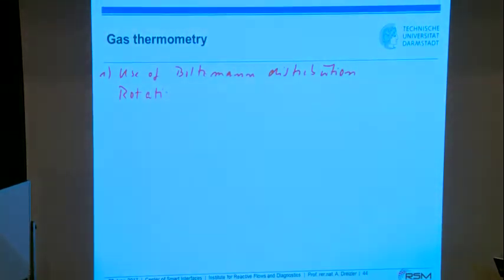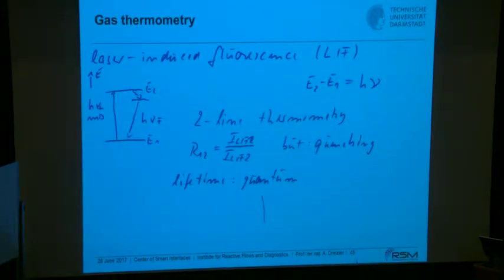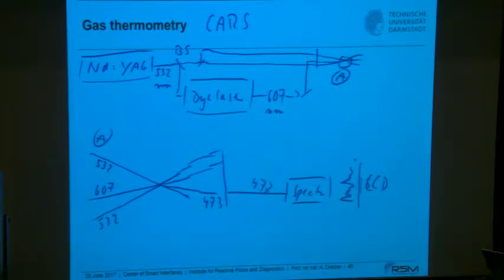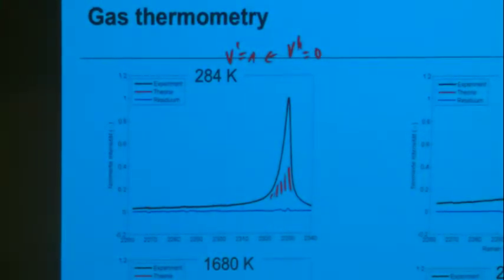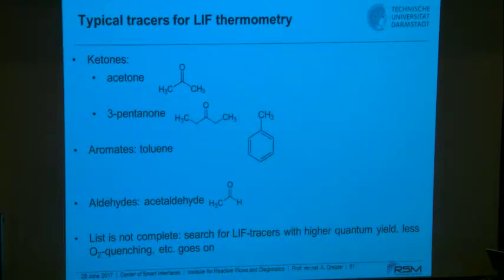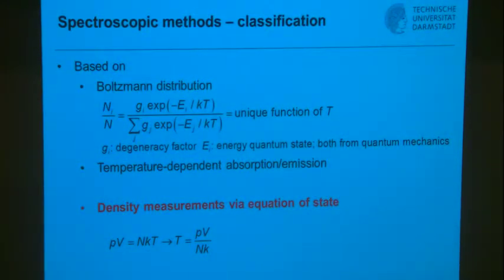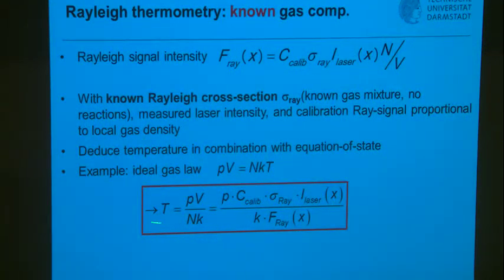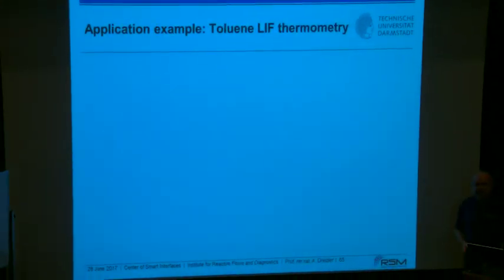Advanced Laser Diagnostics in Turbulent Combustion, Dreizler, Day 3 Part 1